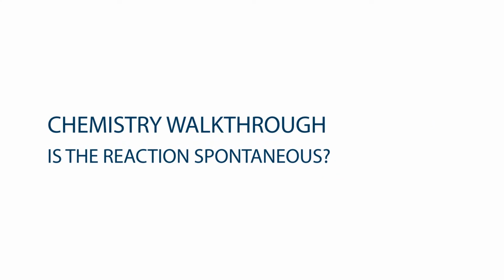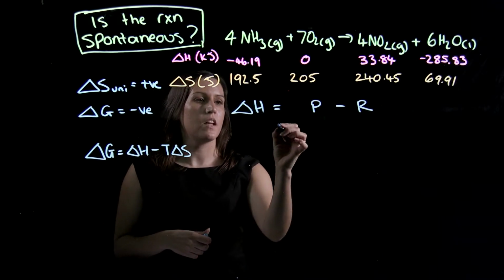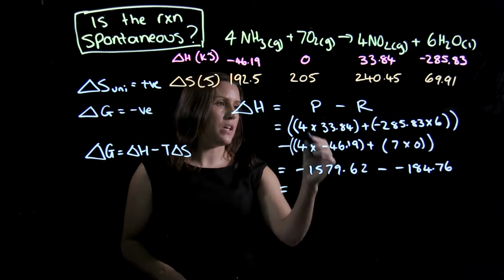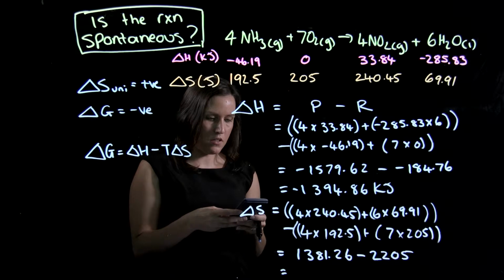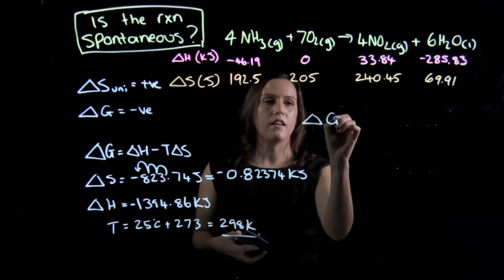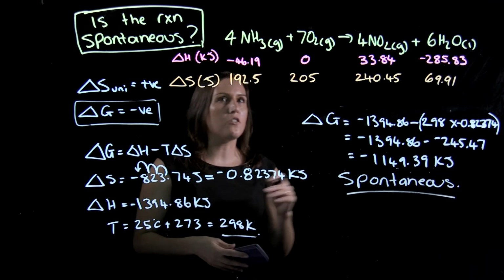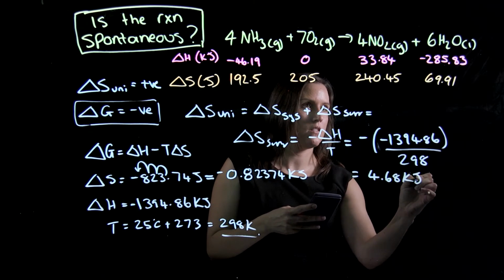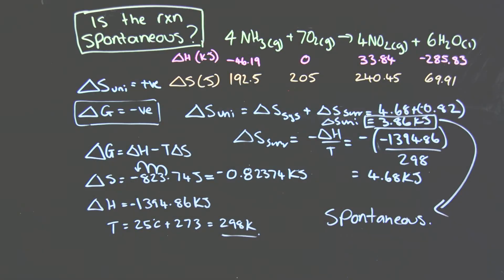Is the reaction spontaneous - Simple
This lightboard video goes through an example on - How to predict if a reaction is spontaneous? Given information on the enthalpy (H), entropy (S) or Gibbs free energy (G) for a particular reaction I go through how to work out if the reaction is spontaneous.